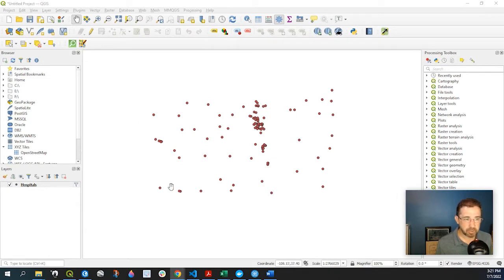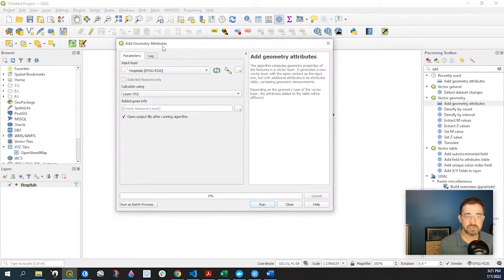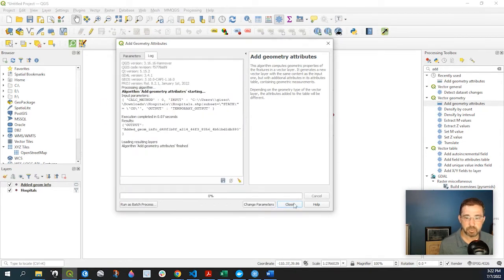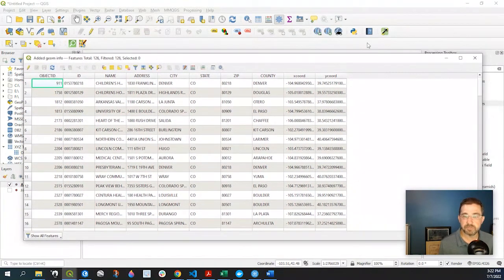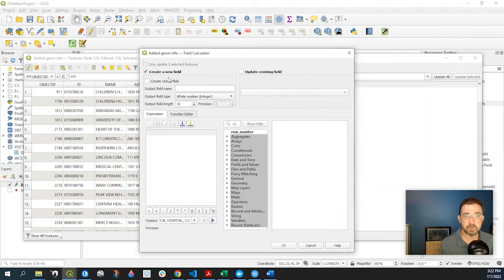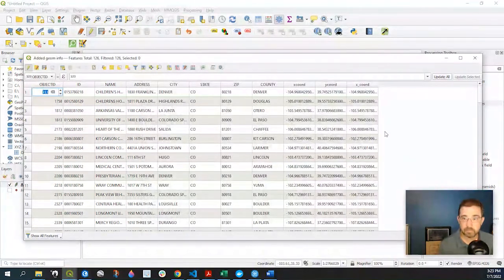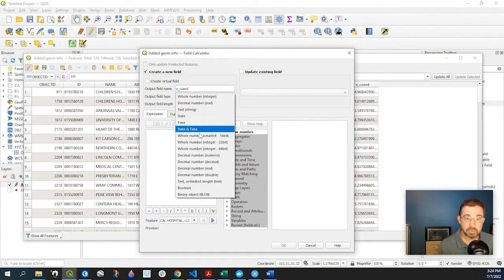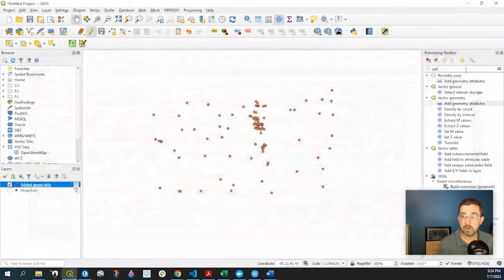How to add XY coordinates to an attribute table in QGIS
This tutorial describes how to add xy coordinates to an attribute table in QGIS. I demonstrate 2 ways to add xy coordinates to an attribute table. The first method is to use the Add geometry attributes tool in the Processing Toolbox.  The second method is using the Field Calculator.